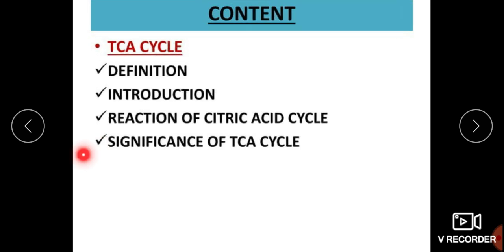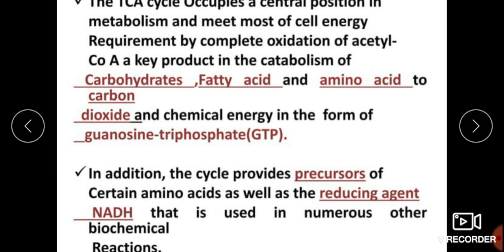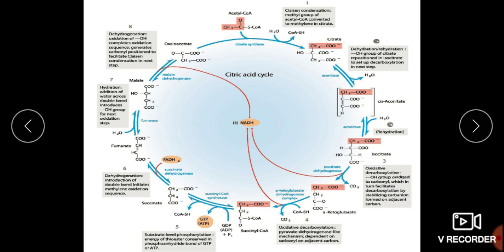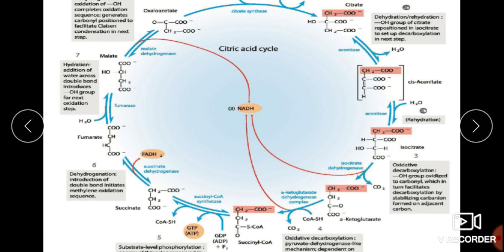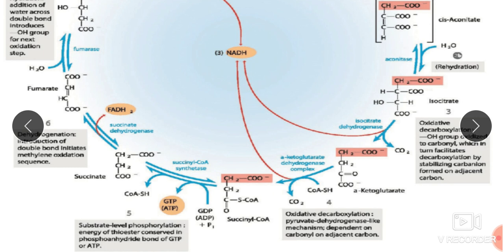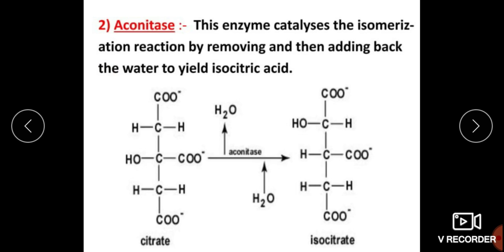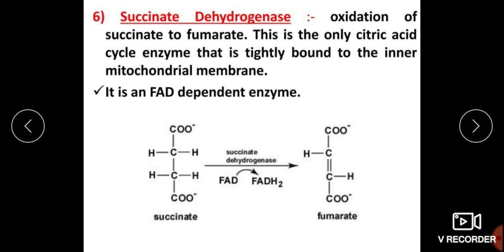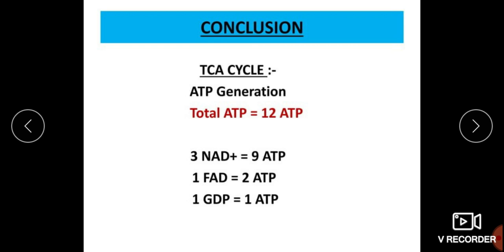Kreb's cycle.or Tricarboxylic cycle.or Citric acid cycle..Reactions Significance@easy life science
Kreb's cycle...or Tricarboxylic cycle...or Citric acid cycle...its intermediates ...Reactions...Significance@easy life science
citric acid
isocitric acid
alpha ketoglutarate
succiny coa
succinic acid
fumaric acid
malic acid
oxaloacetic acid